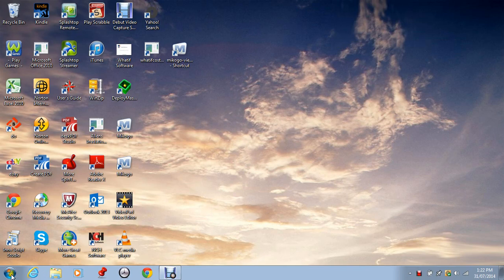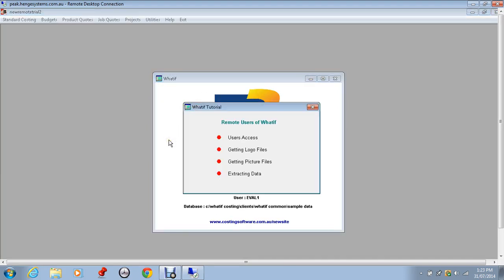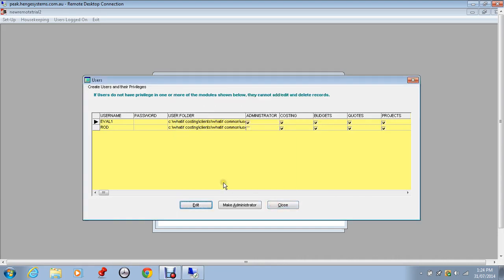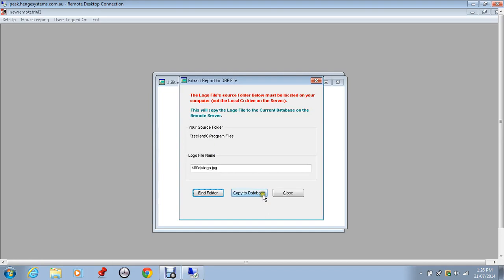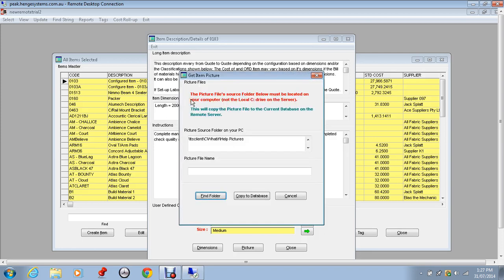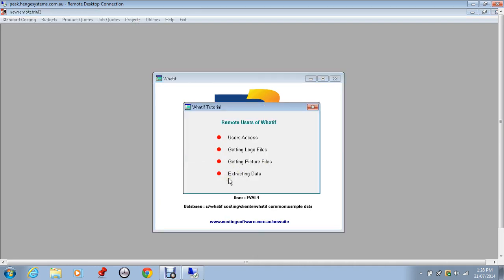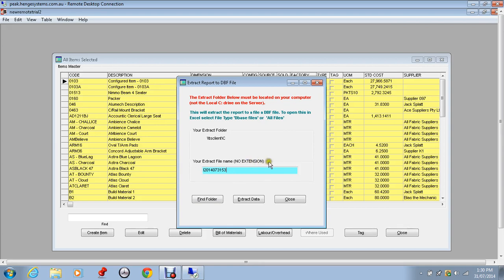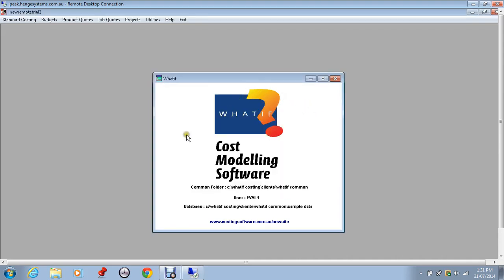Connecting to Whatif on a Remote Server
This describes the process of connection to Whatif Software via PC remote desktop connection. This is an alternative to downloading Whatif. It provides anytime anywhere connection to Whatif.